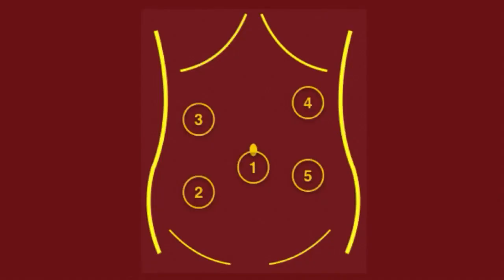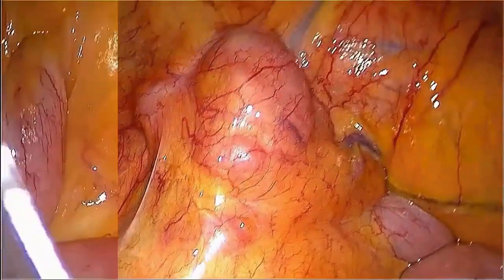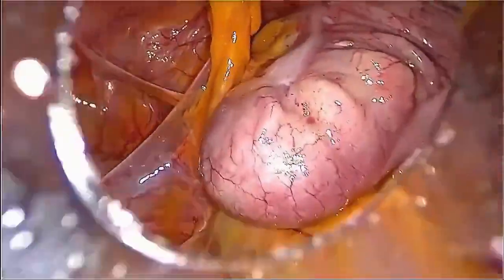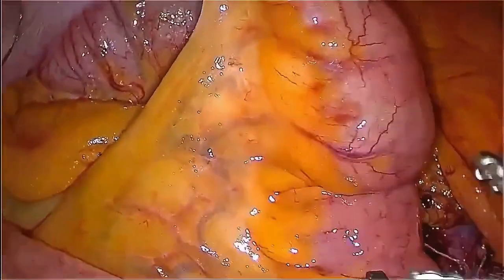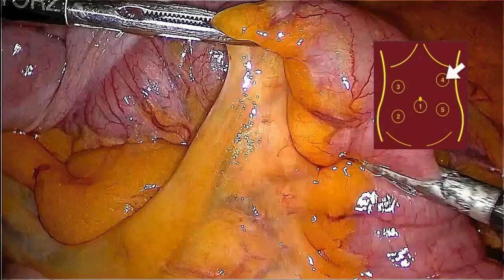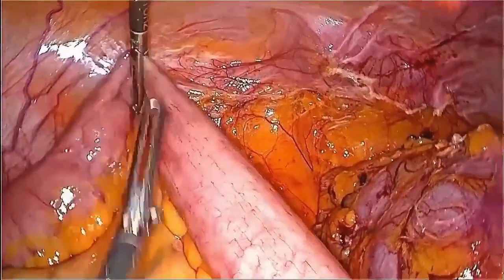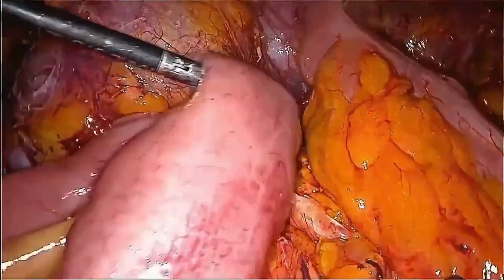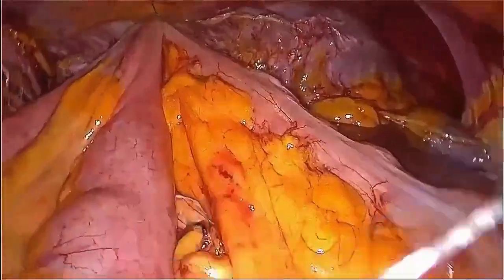Right colectomy — complete mesocolic excision technique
Laparoscopic right colectomy with complete mesocolic excision (CME) for colon cancer. Demonstrates the embryological plane dissection between the mesocolon and retroperitoneum, central vascular ligation, en-bloc mesocolic excision, and ileocolic anastomosis. Filmed for surgeons studying oncologic right colon resection.